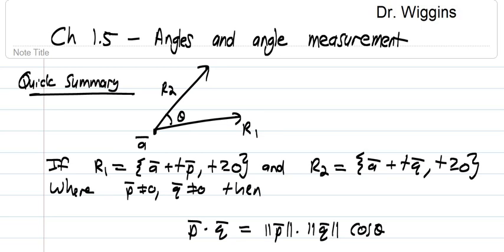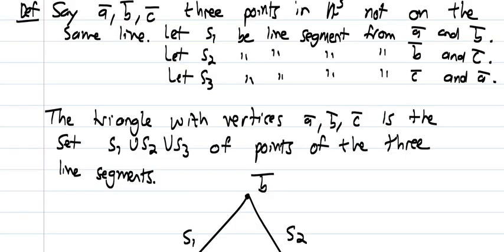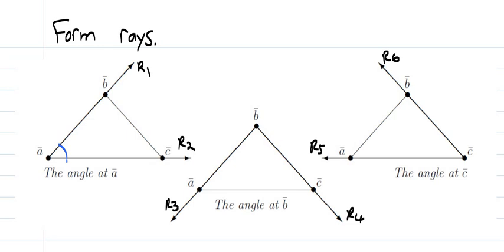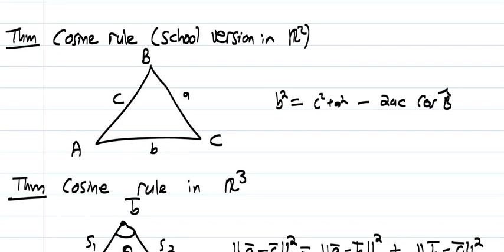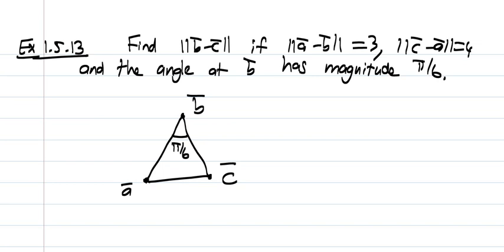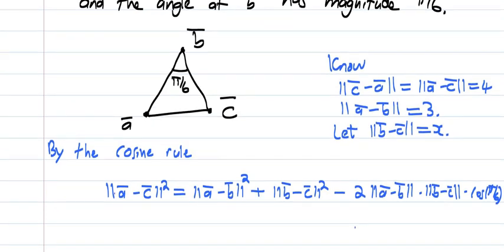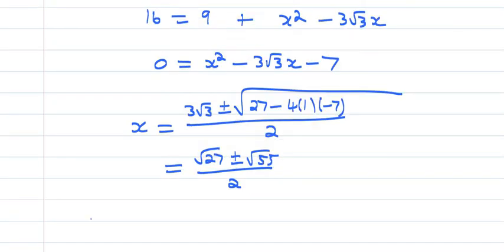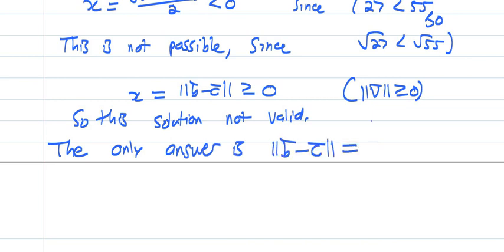Ch1-5 Angles part 2